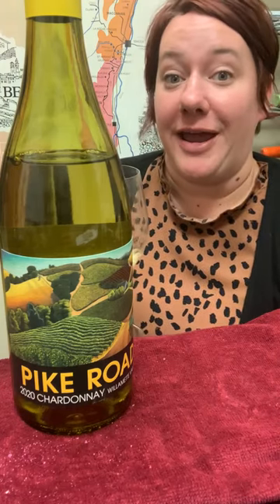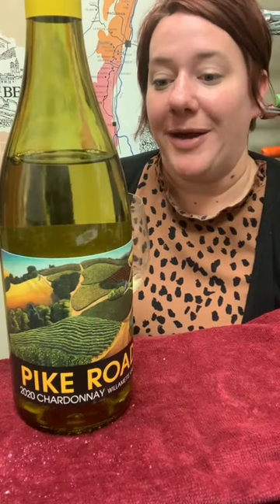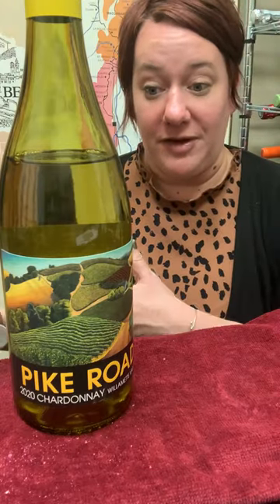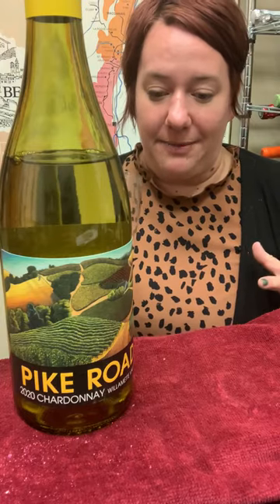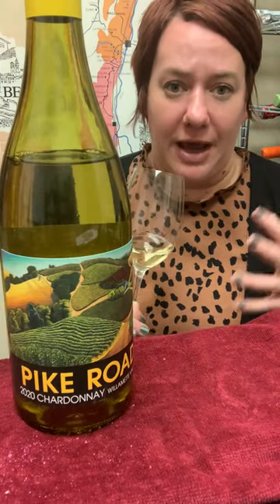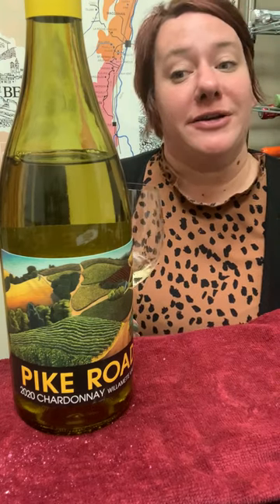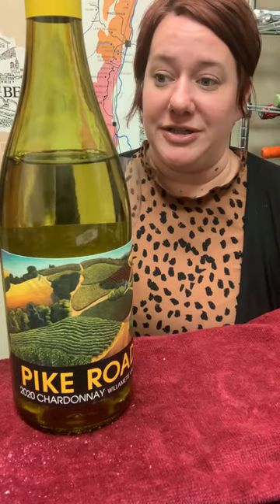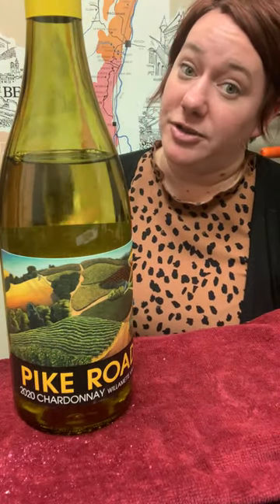Pike Road Chardonnay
A clean and tasty expression of Chardonnay with balanced fruit and integrated minerality. 📅 🍷 Everyday Sipper